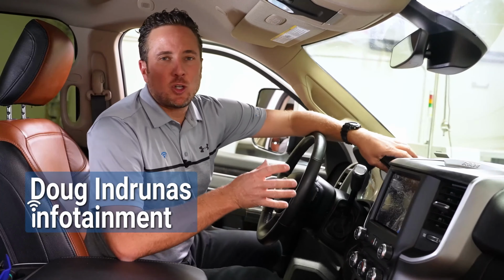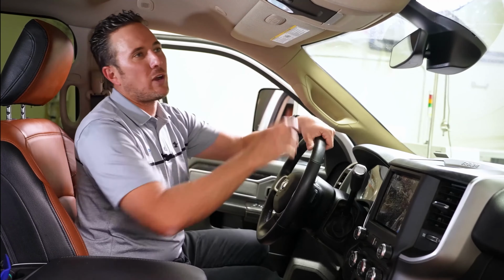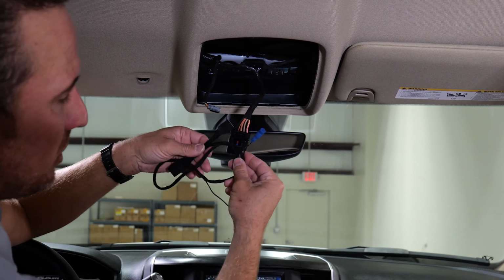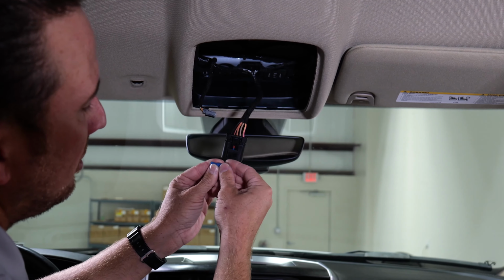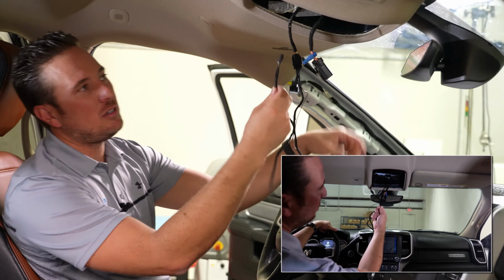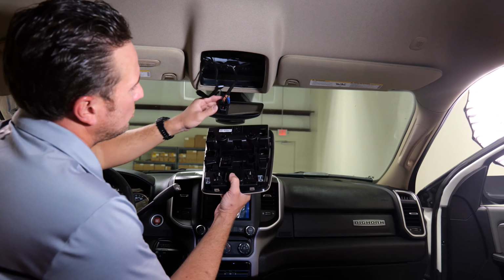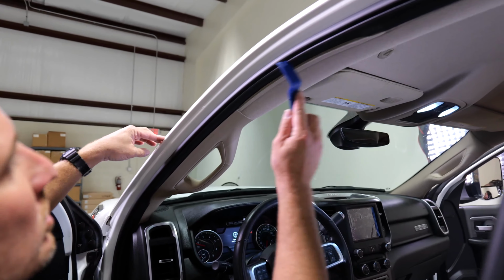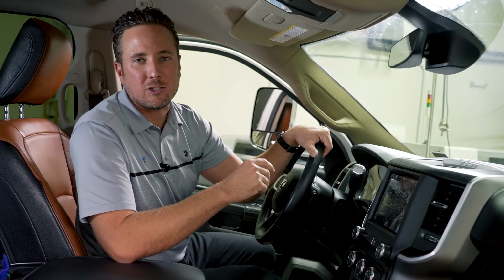2019-2023 Ram 2500 - Driver SunVisor With Vanity Light and Homelink System - Episode 27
Upgrade today to the Infotainment.com exclusive brand new factory OEM Ram driver-side sun visor with illuminated vanity mirror and embedded HomeLink® transponder. This upgrade is 100% fully plug & play. Simply remove the factory-installed visor and route the wiring to the overhead console using our easy-to-install kit.

*** VEHICLE COMPATIBILITY ***
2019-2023 Ram 1500 / 2500 / 3500 / 4500 / 5500 Heavy Duty

We offer so much more for your truck! See below for our most popular upgrades:

Have a 2019+ Ram 1500?

Have a 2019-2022 Ram Heavy Duty?

- 90-Day Warranty (Up to 2-Year Warranty available)
- DIY Plug-And-Play Installation
- Compatibility Guarantee
- 90 Days Live Phone Install Support

00:00 - Intro
00:43 - Visor Removal
2:46 - Wiring
4:26 - New Visor Installation
7:01 - Showcase